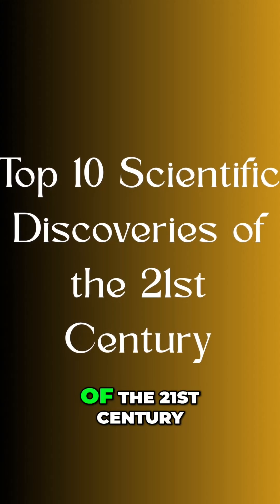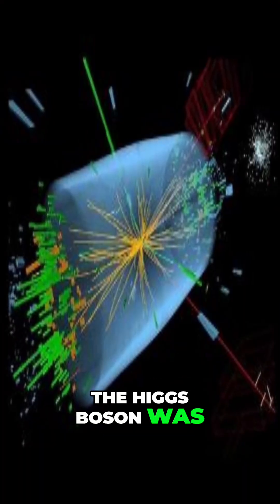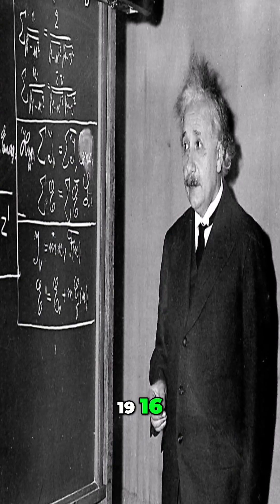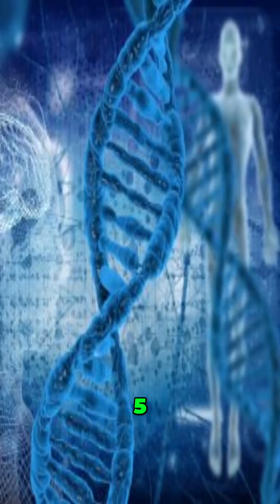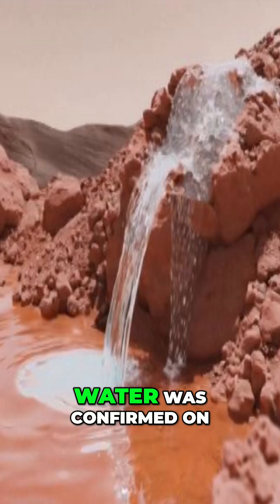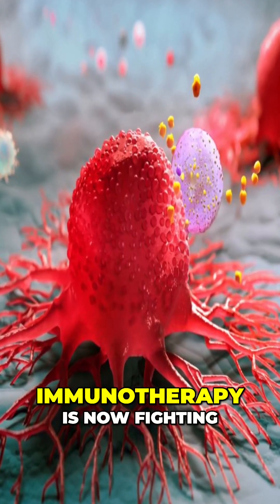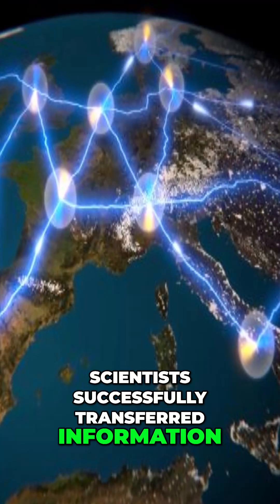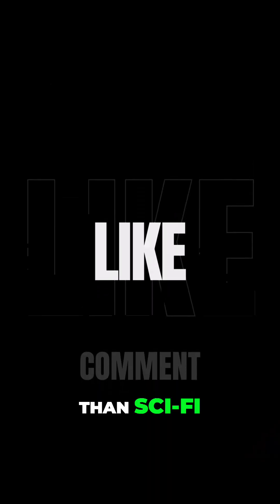Top 10 Scientific Discoveries of the 21st Century